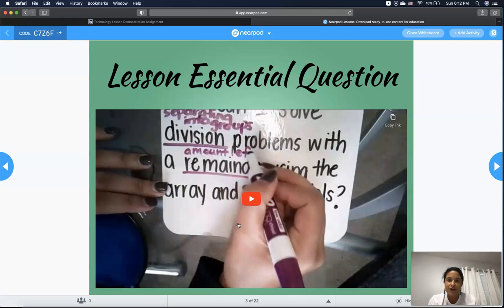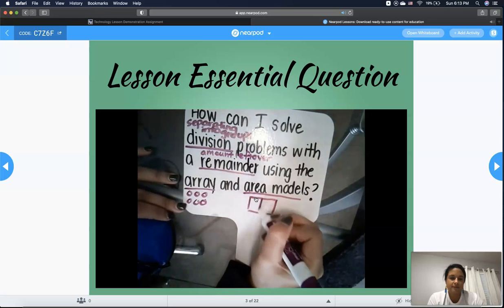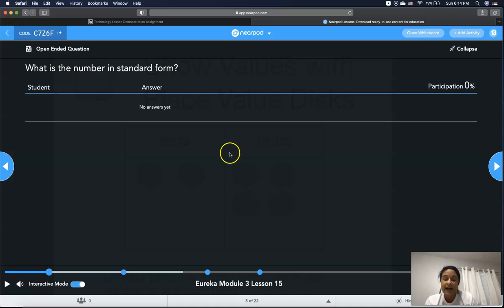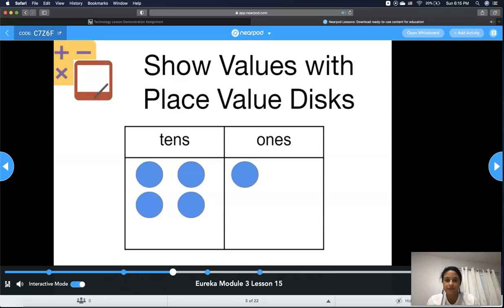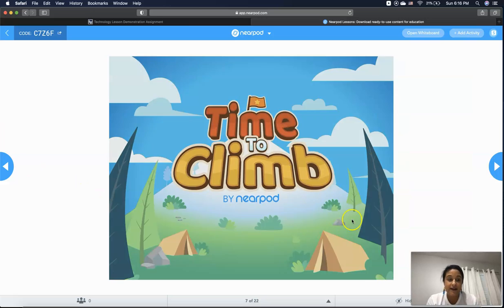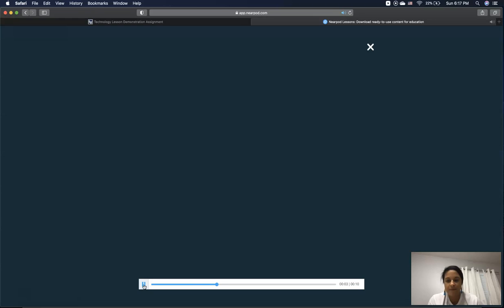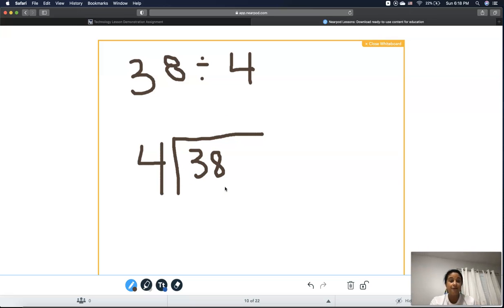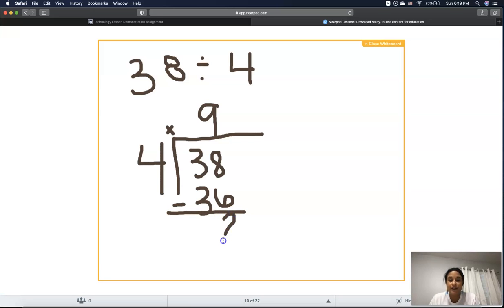EDUC 630 Technology Lesson